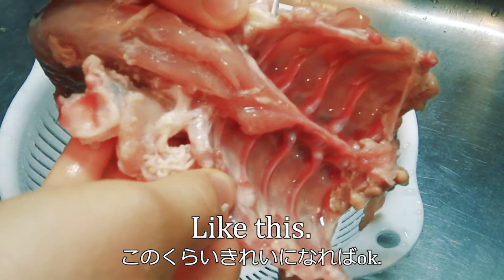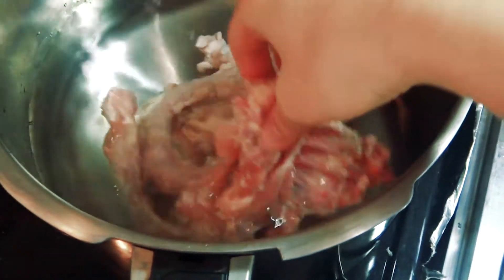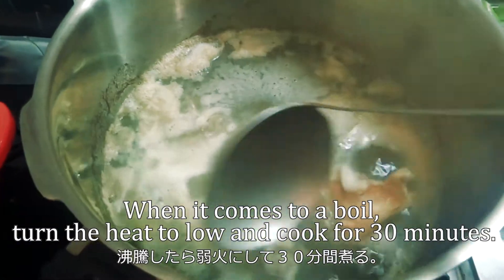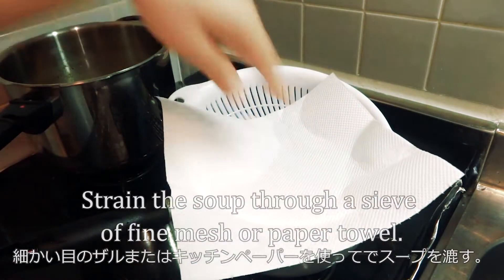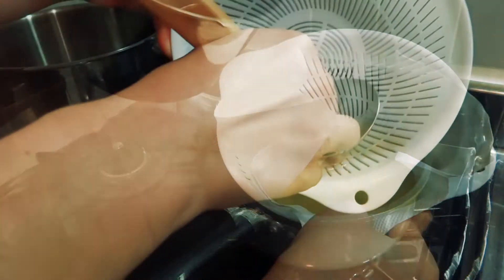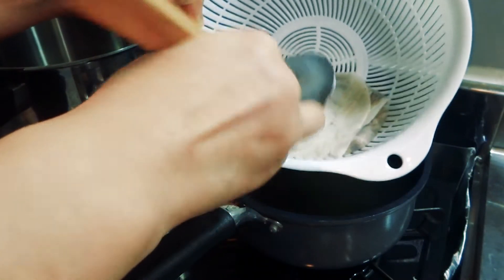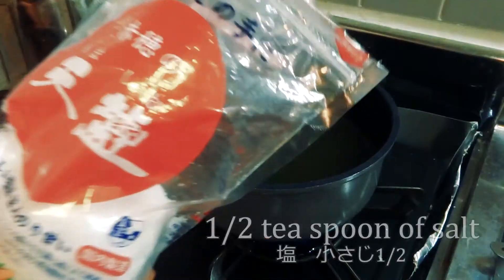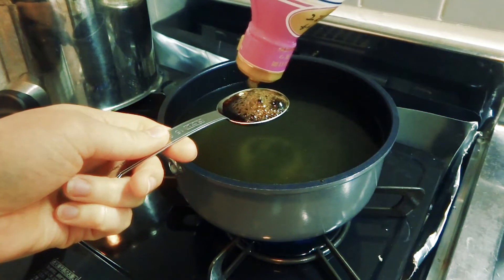【Japanese New Year's dishes】 How to make Japanese Rice Cake Soup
How to make Japanese Rice Cake Soup

~~recipe(4 serving)~~

 -1 chicken bone
 (鶏ガラ　1羽分)
 -2ℓ water
 (水　2ℓ)
 -2 handful of thin shavings of dried bonito
 (花かつお　2つかみ分)
 -1/2 tea spoon of salt
 (塩　小さじ1/2)
-a table spoon of soy sauce
（醤油　大さじ1）
 -some Japaese parsley
(三つ葉　適量)
 -1/2 fish cake
(かまぼこ　1/2本)
 -some yuzu
 (柚子　適量)
 -1/2 chicken
 (鶏肉　1/2枚)

 -4 rice cake
 (お餅 4枚)